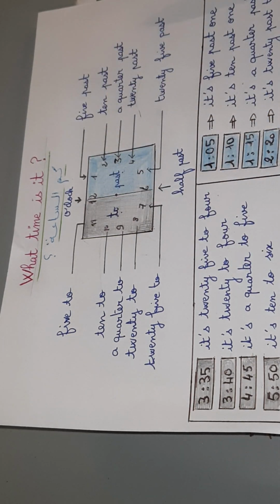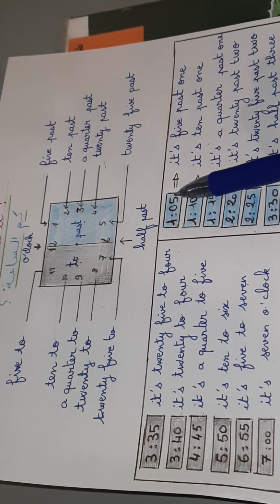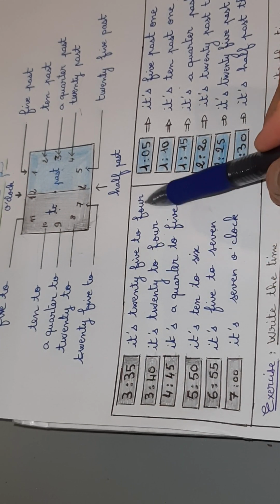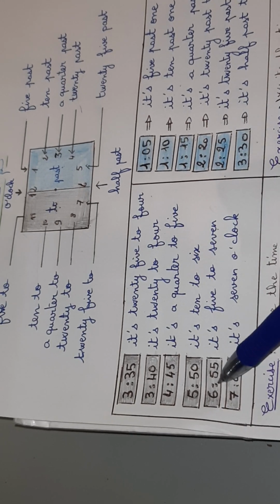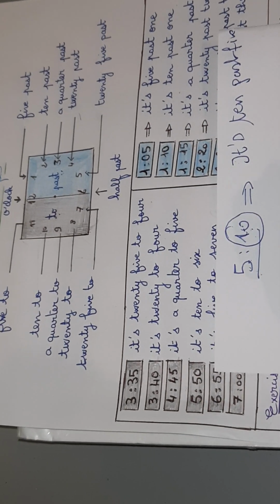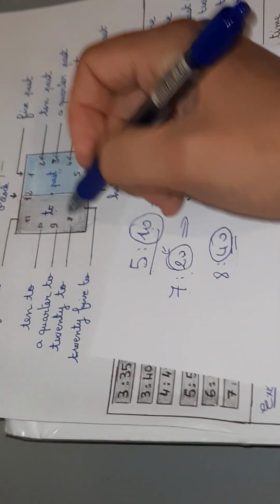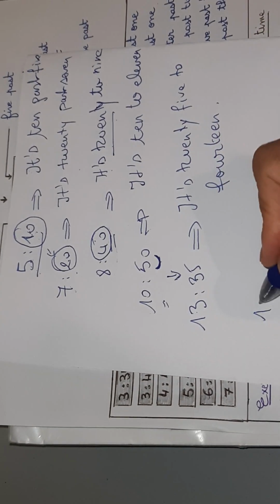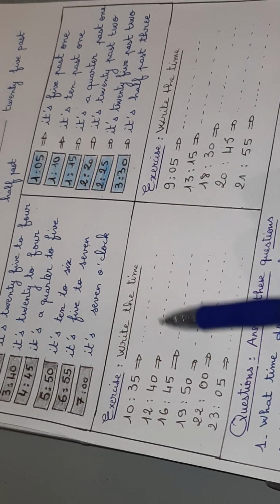how to tell time in Englishكيف نقرأ الساعة بالانجليزية 🙂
telling time#asking about time# the clock#what time is it?time the watch#كيف تقرأ الساعة بالانجليزية#الساعة